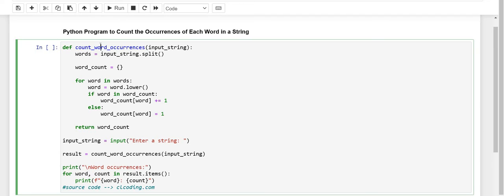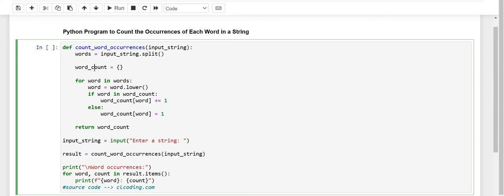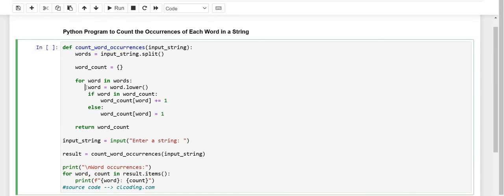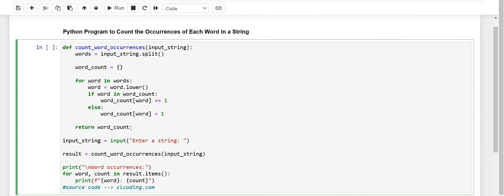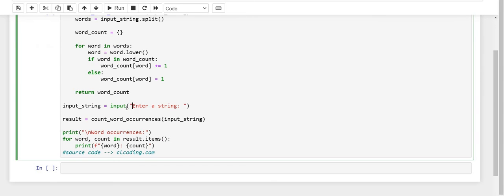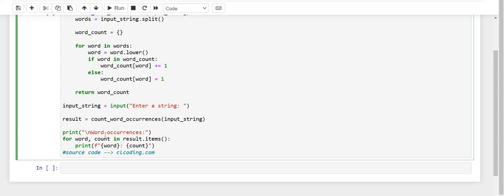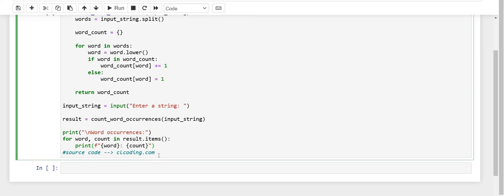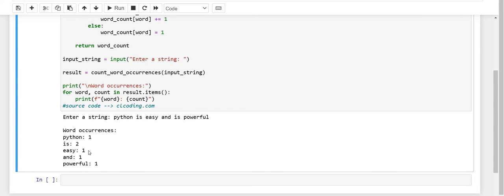Day 85: Python Program to Count the Occurrences of Each Word in a String